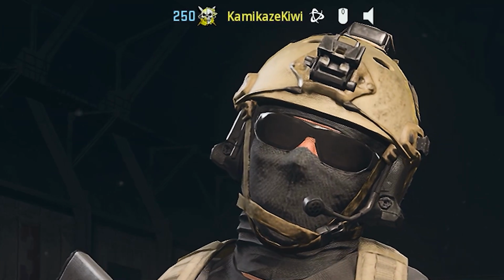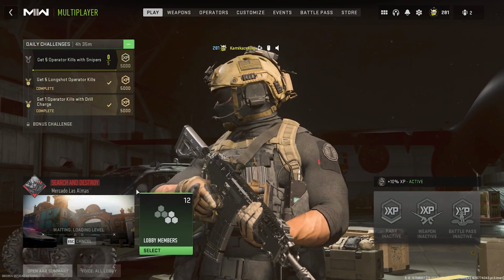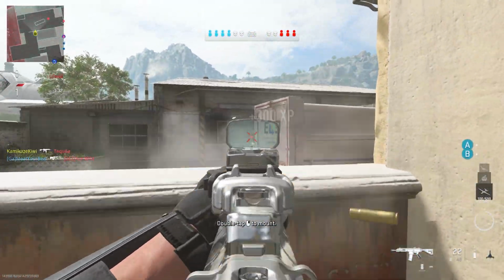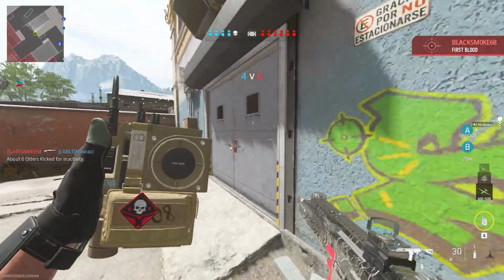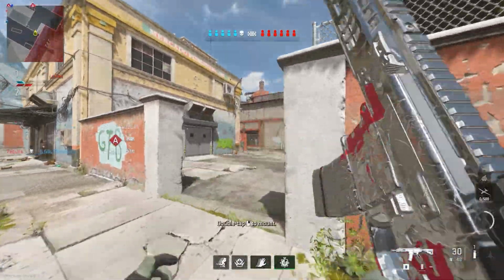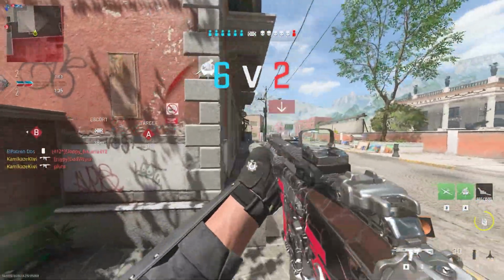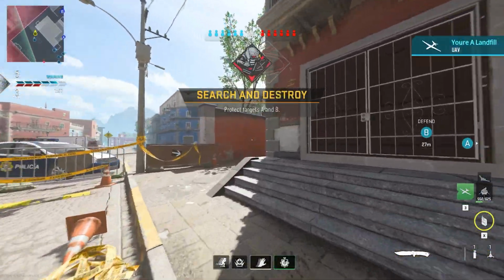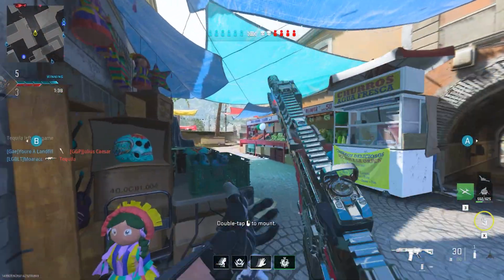this SECRET ATTACHMENT on the Iso Hemlock broke MWII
What's up Kiwis, KamikazeKiwi here and today we are playing some modern warfare ii season 2 showcasing the platinum iso hemlock 300 Blackout in snd, i hope you enjoy this platinum new AR with the ammo conversion kit ( 300 BLK ) in mwii gameplay with some high kills and good movement.

ISO Hemlock class setup:
FSS OLE-V Laser; Tuned to -0.27 oz, -23.03 ft
Phantom Grip; Tuned to -0.39 oz, -0.16 in
300 Blackout
Slimline Pro; Tuned to -2.32 oz, -2.25 in
Komodo Heavy; Tuned to +0.49, +0.25 in

best ISO Hemlock class mwii
best ISO Hemlock class setup mwii
ISO Hemlock class mwii
ISO Hemlock class setup mwii
ISO Hemlock loadout mwii
best ISO Hemlock class modern warfare ii
best ISO Hemlock class modern warfare 2
best ISO Hemlock mwii
ISO Hemlock snd mwii
best ISO Hemlock class snd mwii
ISO
ISO Hemlock
Hemlock
mwii new assault rifle
mw2 new AR
modern warfare ii new assault rifle
modern warfare 2 new assault rifle
mwii new weapon new gun
mw2 new weapon new gun
modern warfare ii new gun
modern warfare 2 new gun
mwii new gun
mw2 new gun
modern warfare ii new weapon
modern warfare 2 new weapon
mw2 orion
mw2 platinum
mw2 gold
mw2 polyatomic
mwii platinum
mwii polyatomic
mwii gold
mwii orion
mw2 new gun gameplay
mwii new gun gameplay
modern warfare ii new gun gameplay
modern warfare 2 new gun gameplay

Call of Duty: Black Ops Cold War is a first-person shooter video game developed by Treyarch and Raven Software for PlayStation 4, PlayStation 5, Xbox One, Xbox Series X/S and Microsoft Windows. It is set in the early 1980s and is a direct sequel to the original Call of Duty: Black Ops. Call of Duty: Black Ops Cold War is the seventeenth game in the Call of Duty franchise and the sixth game in the Black Ops series. Announced on August 26th, 2020, the game was released on November 13th, 2020.

Call of Duty: Vanguard is a first-person shooter video game developed by Sledgehammer for the Xbox One, PlayStation 4, Playstation 5, Xbox Series X, and Windows. Call of Duty: Vanguard is the eighteenth game in the Call of Duty franchise, and Sledgehammer's third to be developed in a three-year development cycle. Announced on August 19th, 2021, the game is to be released on November 5th, 2021. Call of Duty: Warzone is a free-to-play Call of Duty game developed by Raven Software for the Xbox One, PlayStation 4, Playstation 5, Xbox Series X, and Windows. Warzone is also a component for Call of Duty: Modern Warfare and Call of Duty: Vanguard. The game features two modes, a Battle Royale mode and a Plunder mode, and in the near future, components of Call of Duty: Vanguard will be added to Call of Duty: Warzone, as a part of the Call of Duty: Vanguard integration.

Call of Duty: Modern Warfare II Modern Warfare 2 is an upcoming first-person shooter video game developed by Infinity Ward and published by Activision. It is a direct sequel to the 2019 reboot, and will serve as the nineteenth installment in the overall Call of Duty series.[1] It is scheduled to be released on October 28, 2022,[2] for Microsoft Windows, PlayStation 4, PlayStation 5, Xbox One, and Xbox Series X/S.

Kamikazekiwi, kamikaze kiwi, yt kamikaze kiwi, yt kamikazekiwi, snd, cod, Modern Warfare, Modern Warfare II, search and destroy.